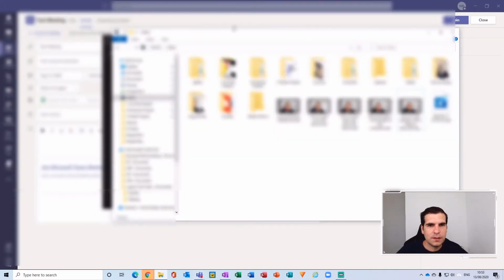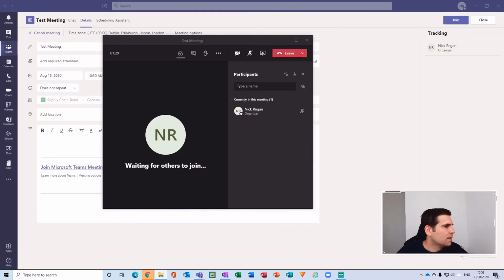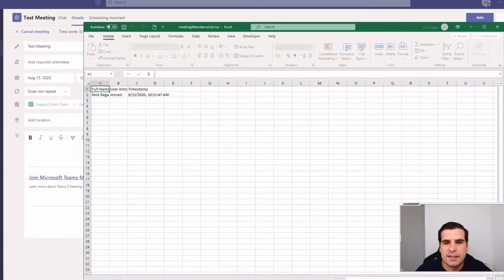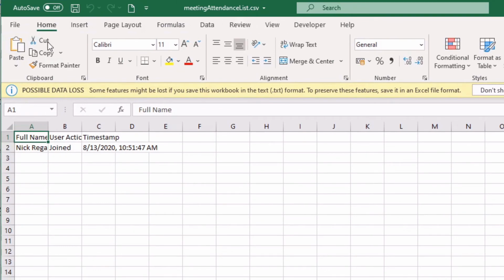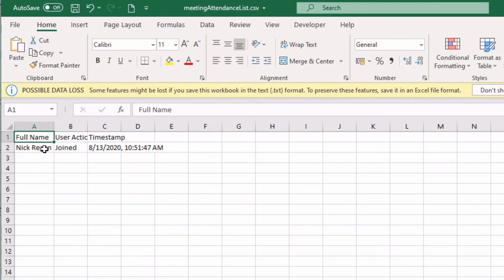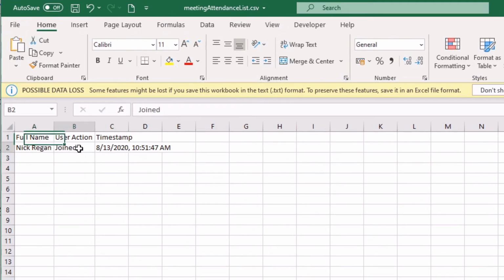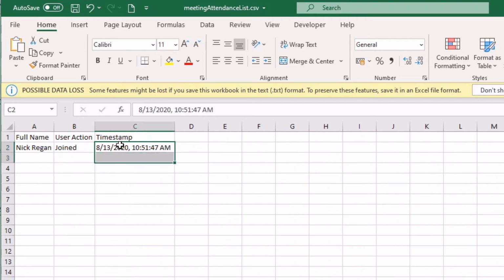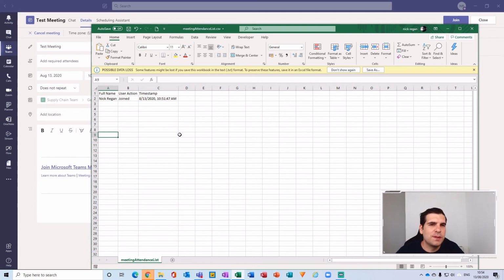How To Download the Attendance Report in Microsoft Teams - Microsoft Teams Tutorial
In this Microsoft Teams tutorial I show you how to download the attendance report directly into Microsoft Excel. This super easy tutorial will enable you to download the exact time people joined and left your meetings.

Let’s connect!